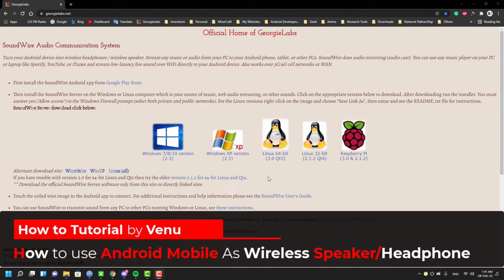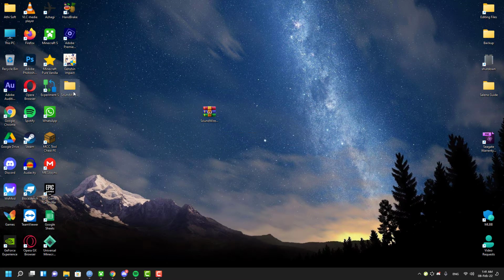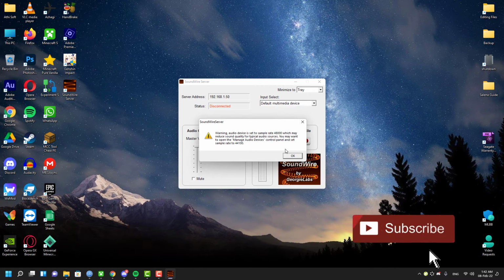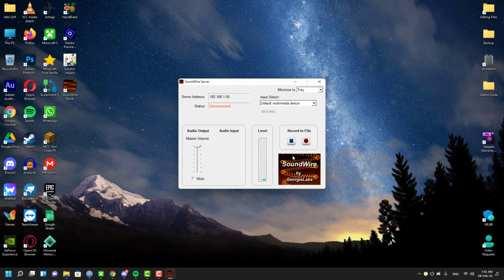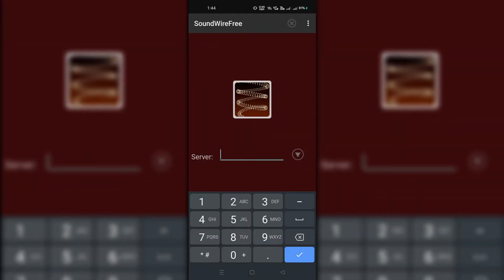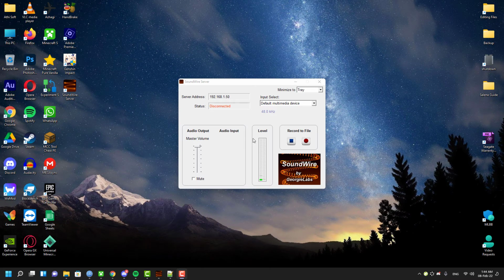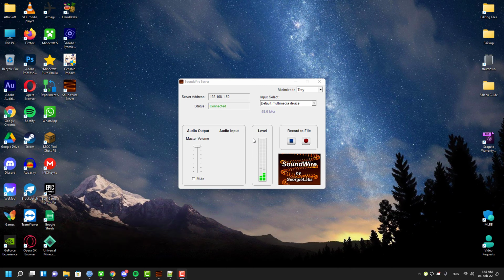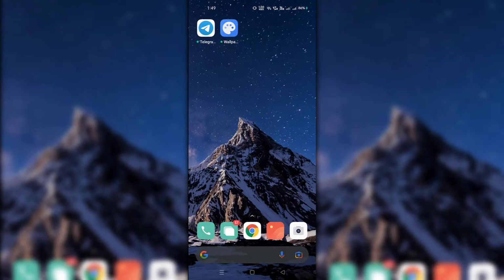How to use Android Phone as WiFi Speaker for Windows PC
How to use Android Phone as Wireless Speaker/Headphone for Windows PC and It let you hear the sound from your PC from long distance as your WIFI range goes.